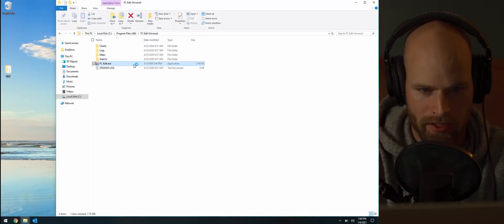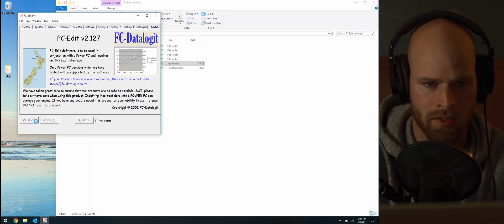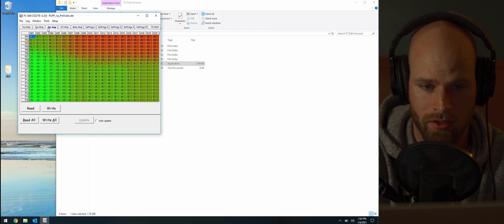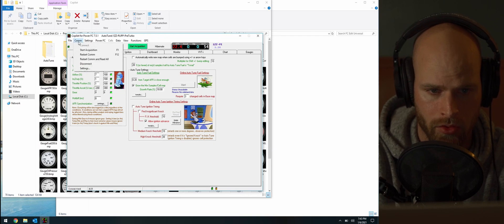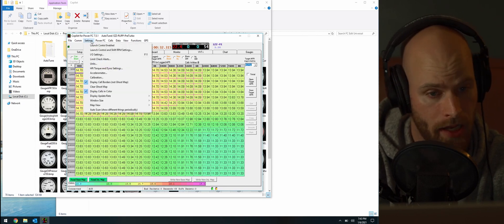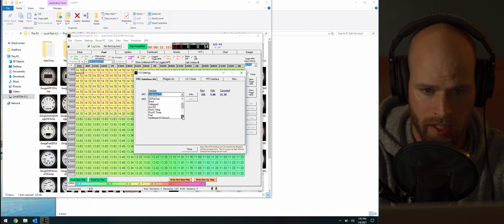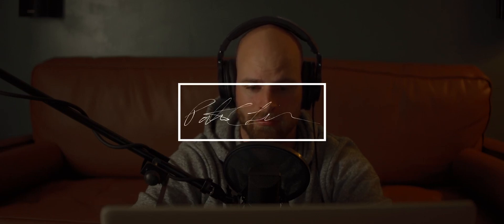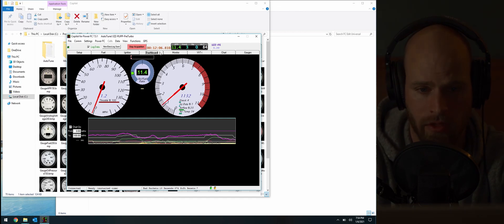Apexi PFC - Tuning with CoPilot & FC Edit - Setup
Video 1 of a 4 part series based around tuning the Apexi PFC with the FC-Edit and the CoPilot Auto-Tuning Software.

Cameras
Sony FS5
Sony A6700

Video Monitors/Recorders
Atomos Shinobi
Atomos Shogun

Lights
Nanlite FS150

Time Stamps
0:00 - Introduction
0:43 - Safety Warning
1:10 - Software Introduction
3:20 - Configuring FC-Edits Serial Connection
3:55 - How to Backup your current Map
5:05 - Opening CoPilot & Connection Settings Config
6:45 - IO/Wide Band 02 Configuration
9:35 - Data Acquisition/Logging
11:40 - Example Data/Log Monitor